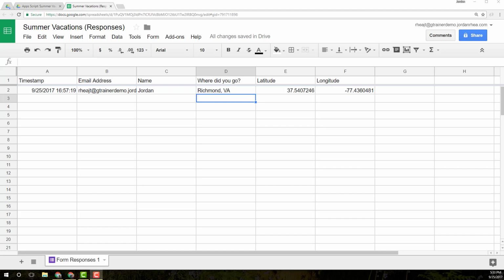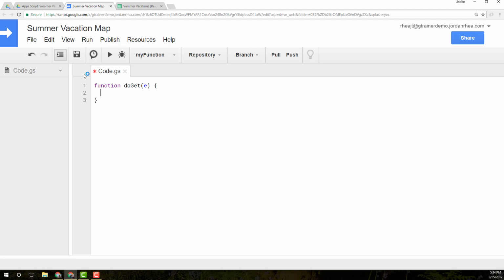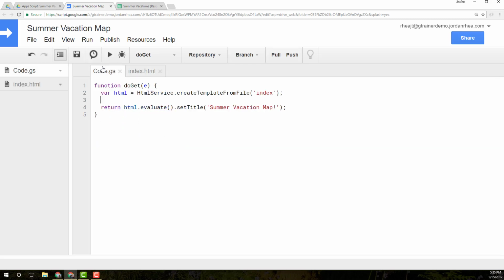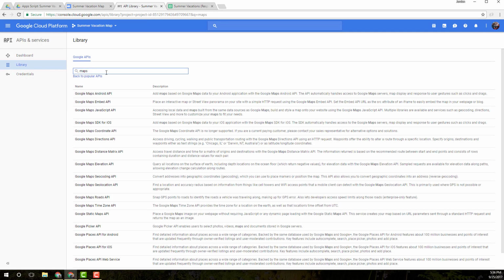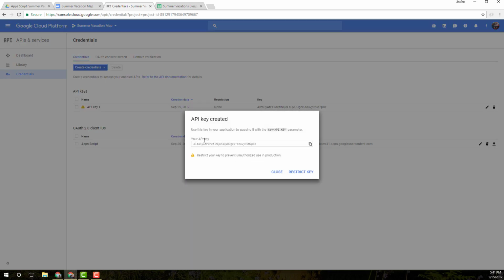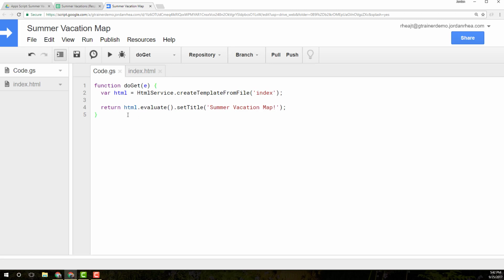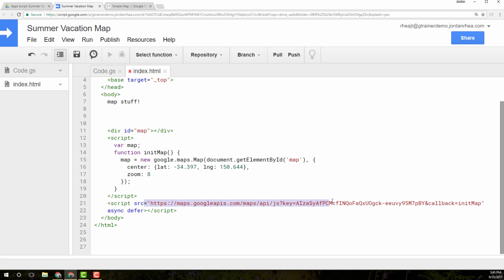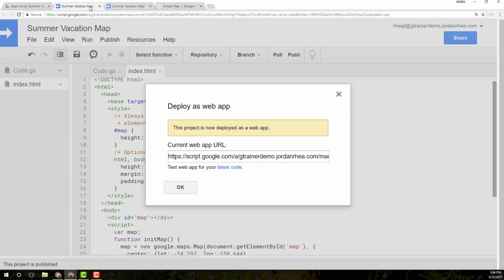Summer Vacation! Part 2: Building the map